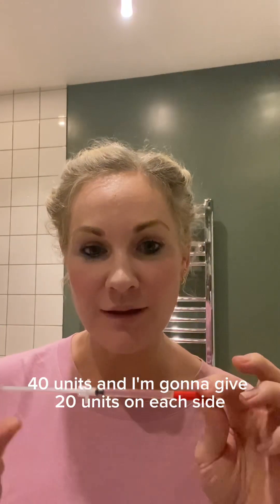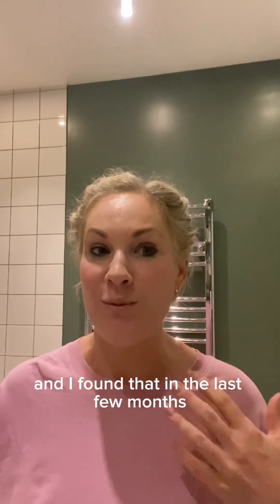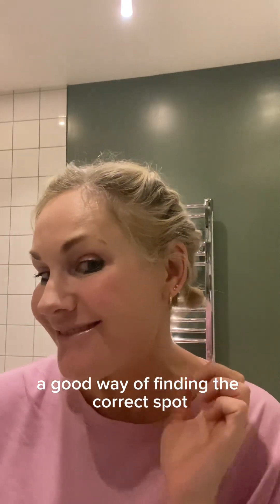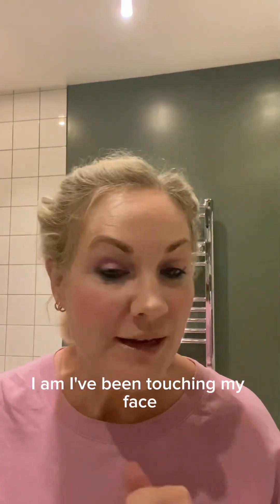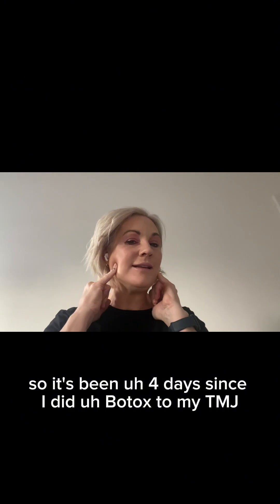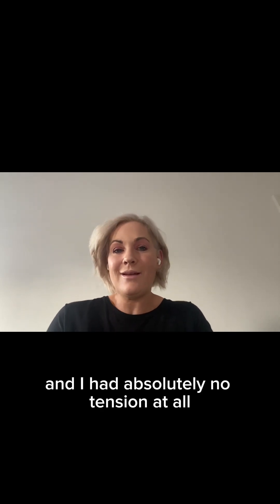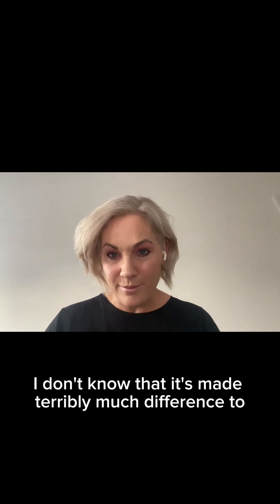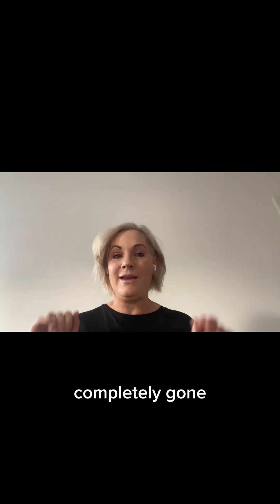Jaw clenching and how I treated this with Rentox (Botox/ neurotoxin)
A brief description on how and why I used this. Very quick, yet amazingly effective.